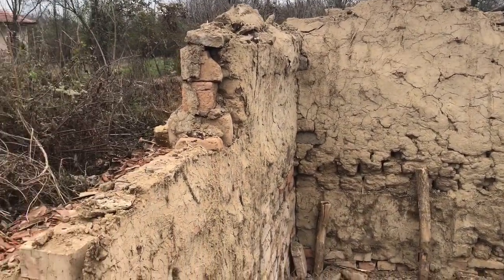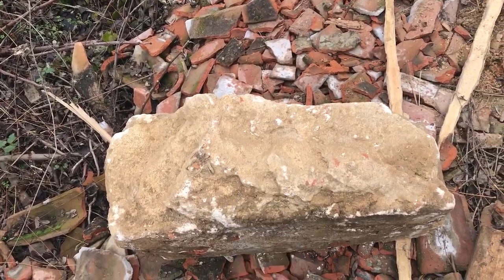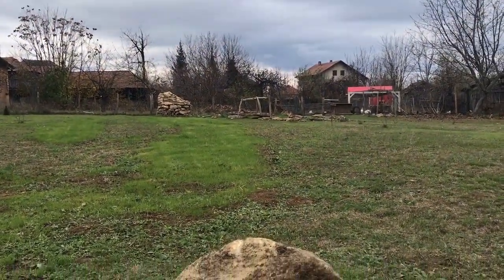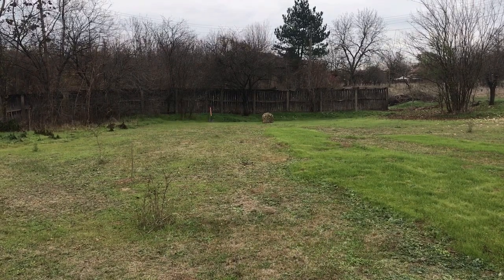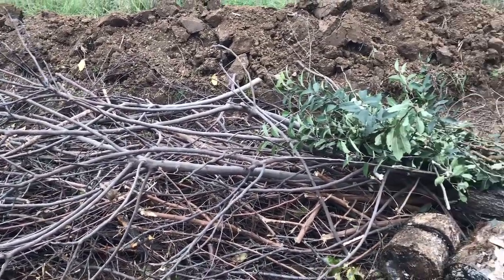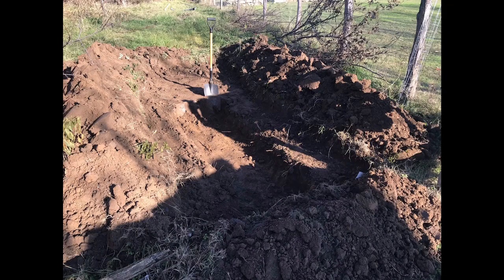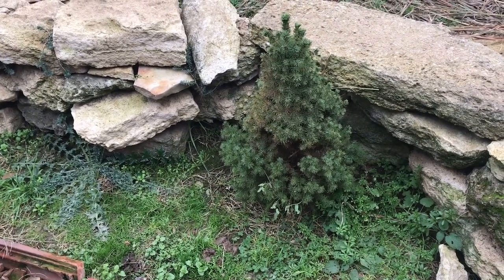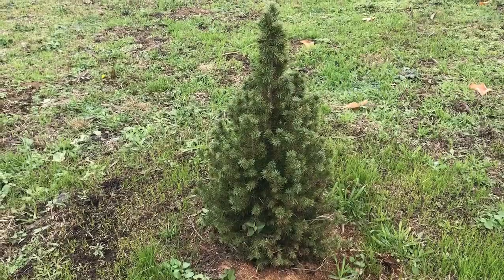Homestead Week 137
So close I can smell Christmas!